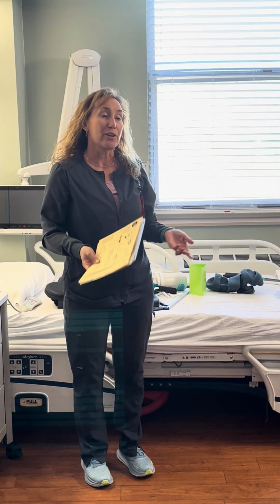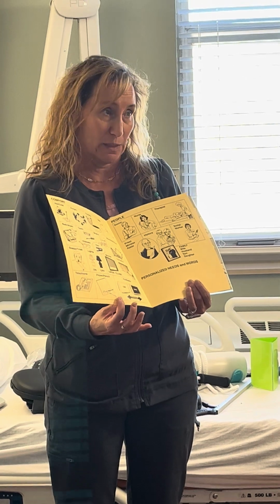May 16, 2024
Amputee, CVA, Speech and Rec Therapy